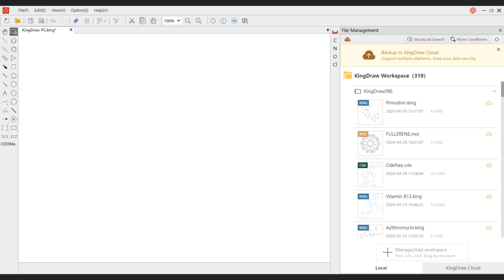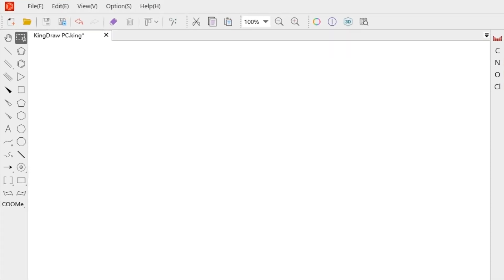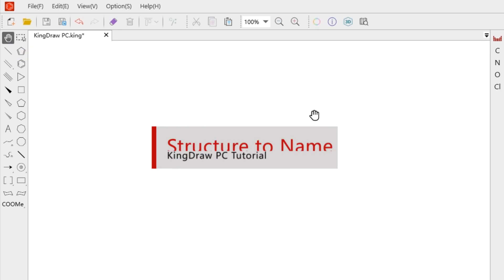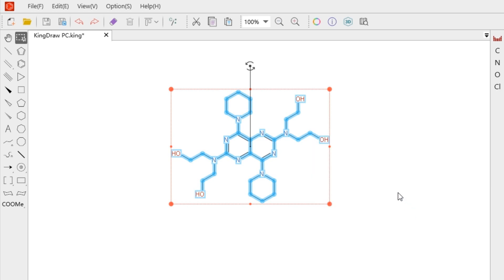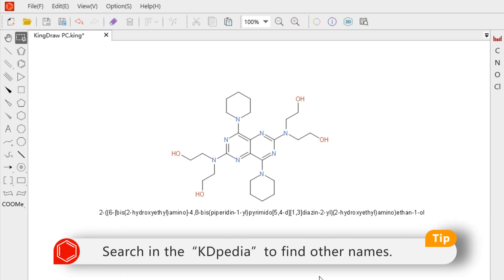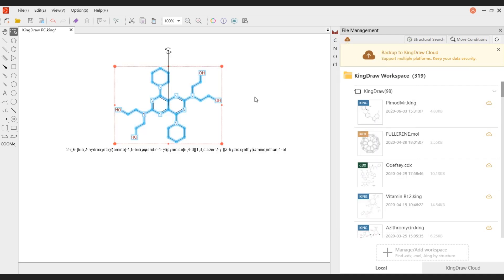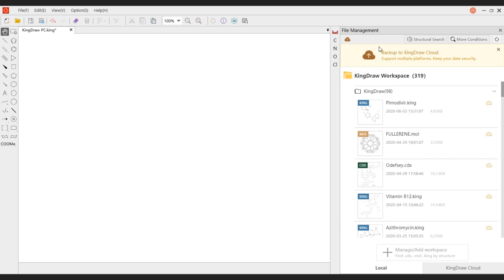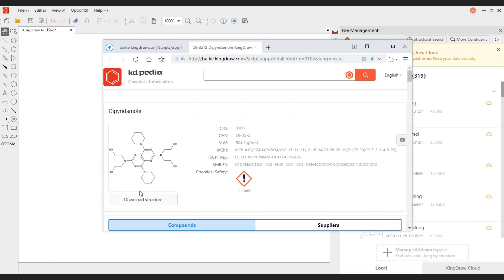KingDraw PC| IUPAC Name and Structure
This video is about how to converting name and structure. It is different from KingDraw on mobile. So  you have to pay attention to it.